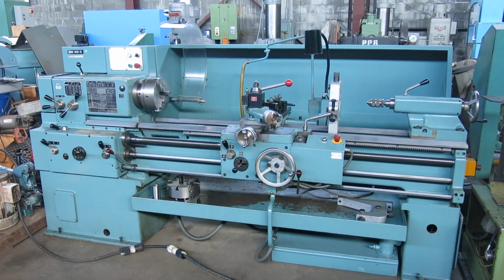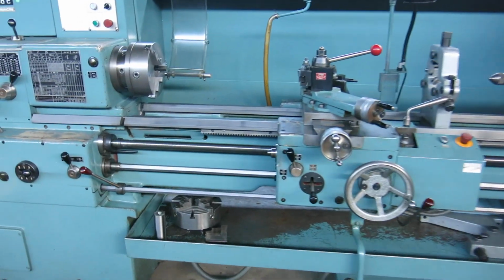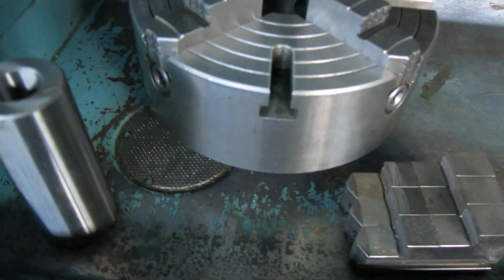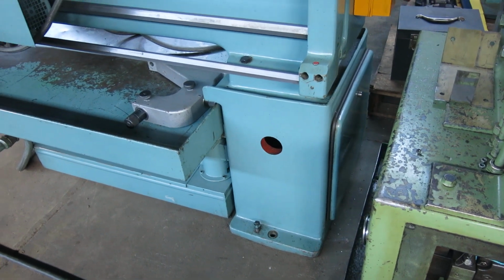TOS 16 x 60″ Gap Bed Lathe @ Mullin Machinery of NJ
SPECIFICATIONS:
SWING OVER WAYS… . 16″
SWING IN GAP… . 23-1/2″
SWING OVER CARRIAGE… 9″
CENTER DISTANCE… . 60″
SPINDLE BORE… . 2″
SPINDLE NOSE… . D1-6″
SPINDLE SPEEDS (24)… 22.4 – 2000 RPM
THREADING INCH… .. 1 – 80 TPI
METRIC… .5 – 40 MM
FEED RANGE LONGITUDINAL… .. .002″ – .242″ IPR
FEED RANGE CROSS… .001″ – .121″ IPR
TAILSTOCK TAPER… .
TAILSTOCK QUILL TRAVEL… 7″
DIMENSIONS… 4′ X 10′ X 5’H
WEIGHT… . 3,500 LBS
EQUIPPED WITH:
– 9″ 3-JAW CHUCK with BOTH JAW SETS
– 10″ 4-JAW CHUCK
– ROLLER STEADY REST
-FOLLOW REST
– DORIAN TOOLPOST SET
– RAPID TRAVERSE
-LIVE CENTER & TAILSTOCK CHUCK
– COOLANT SYSTEM
 – 7-1/2 HORSE POWER MAIN MOTOR

ALL ORIGINAL PAINT